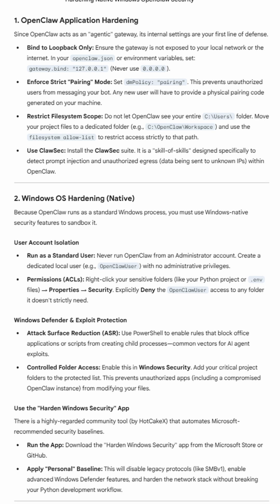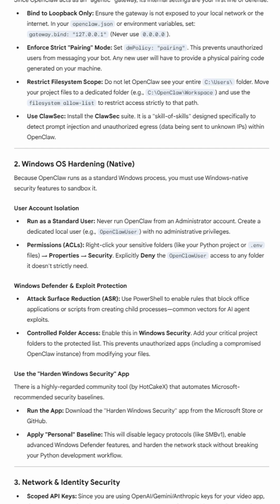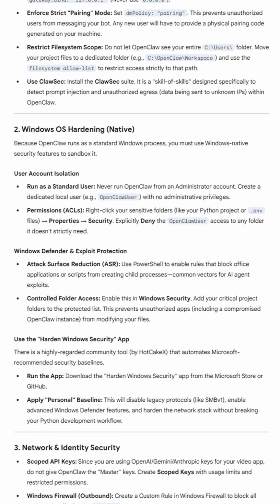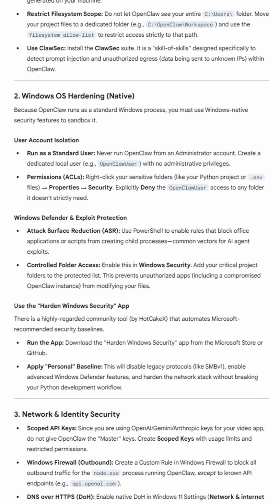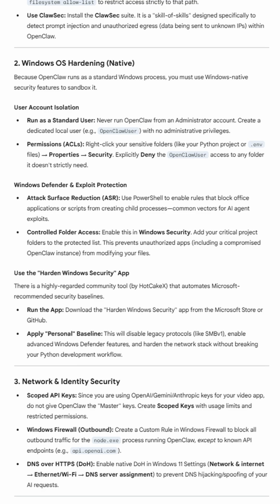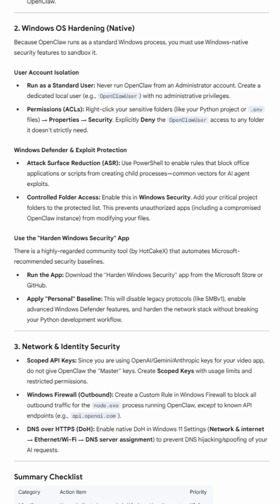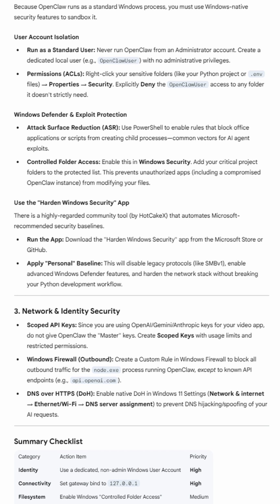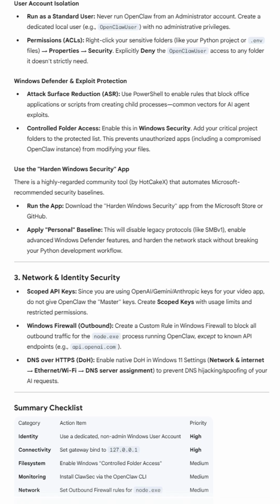OpenClaw Application Hardening Running Natively on Windows - Security, Firewall & Network Settings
1. OpenClaw Application Hardening
Since OpenClaw acts as an "agentic" gateway, its internal settings are your first line of defense.

Bind to Loopback Only: Ensure the gateway is not exposed to your local network or the internet. In your openclaw.json or environment variables, set:
gateway.bind: "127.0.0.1" (Never use 0.0.0.0).

Enforce Strict "Pairing" Mode: Set dmPolicy: "pairing". This prevents unauthorized users from messaging your bot. Any new user will have to provide a physical pairing code generated on your machine.

Restrict Filesystem Scope: Do not let OpenClaw see your entire C:\Users\ folder. Move your project files to a dedicated folder (e.g., C:\OpenClaw\Workspace) and use the filesystem allow-list to restrict access strictly to that path.

Use ClawSec: Install the ClawSec suite. It is a "skill-of-skills" designed specifically to detect prompt injection and unauthorized egress (data being sent to unknown IPs) within OpenClaw.

2. Windows OS Hardening (Native)
Because OpenClaw runs as a standard Windows process, you must use Windows-native security features to sandbox it.

User Account Isolation
Run as a Standard User: Never run OpenClaw from an Administrator account. Create a dedicated local user (e.g., OpenClawUser) with no administrative privileges.

Permissions (ACLs): Right-click your sensitive folders (like your Python project or .env files) → Properties → Security. Explicitly Deny the OpenClawUser access to any folder it doesn't strictly need.

Windows Defender & Exploit Protection
Attack Surface Reduction (ASR): Use PowerShell to enable rules that block office applications or scripts from creating child processes—common vectors for AI agent exploits.

Controlled Folder Access: Enable this in Windows Security. Add your critical project folders to the protected list. This prevents unauthorized apps (including a compromised OpenClaw instance) from modifying your files.

Use the "Harden Windows Security" App
There is a highly-regarded community tool (by HotCakeX) that automates Microsoft-recommended security baselines.

Run the App: Download the "Harden Windows Security" app from the Microsoft Store or GitHub.

Apply "Personal" Baseline: This will disable legacy protocols (like SMBv1), enable advanced Windows Defender features, and harden the network stack without breaking your Python development workflow.

3. Network & Identity Security
Scoped API Keys: Since you are using OpenAI/Gemini/Anthropic keys for your video app, do not give OpenClaw the "Master" keys. Create Scoped Keys with usage limits and restricted permissions.

Windows Firewall (Outbound): Create a Custom Rule in Windows Firewall to block all outbound traffic for the node.exe process running OpenClaw, except to known API endpoints (e.g., api.openai.com).

DNS over HTTPS (DoH): Enable native DoH in Windows 11 Settings (Network & internet → Ethernet/Wi-Fi → DNS server assignment) to prevent DNS hijacking/spoofing of your AI requests.